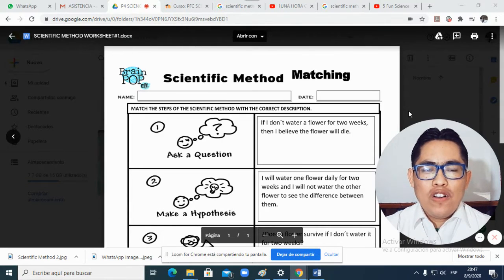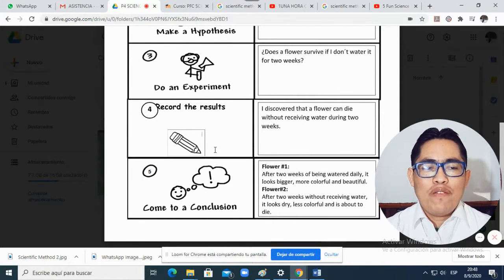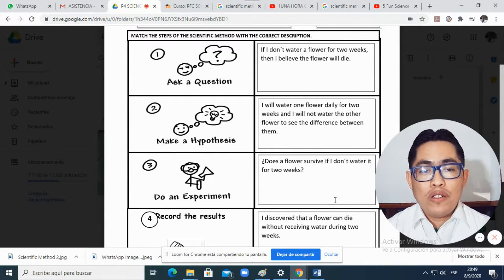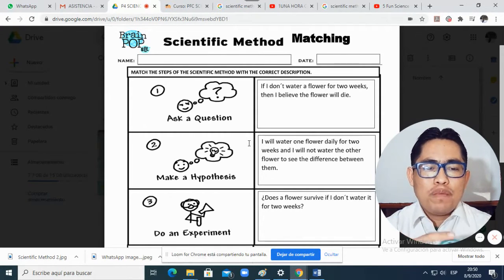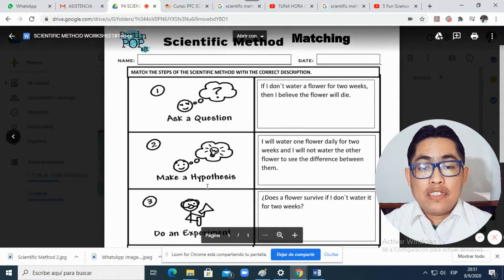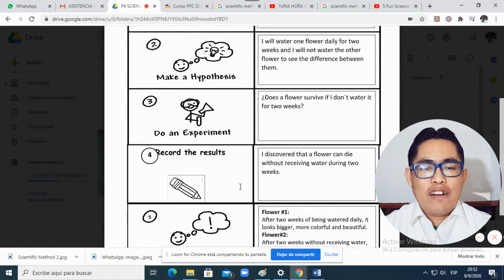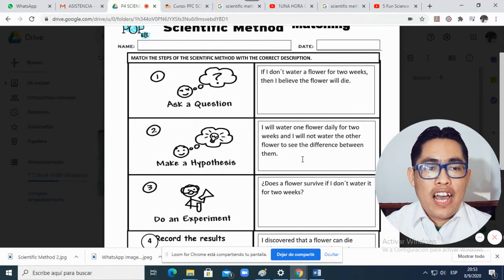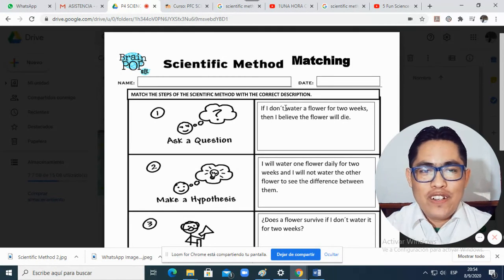SCIENTIFIC METHOD MATCHING ACTIVITY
Hello dear kids! In this video I give you an explanation of how to do the scientific method matching activity.